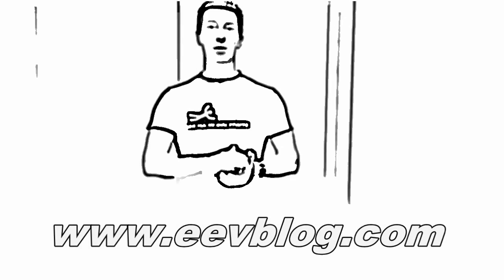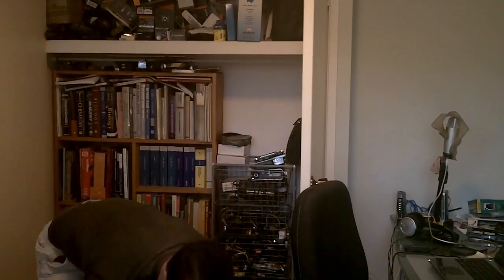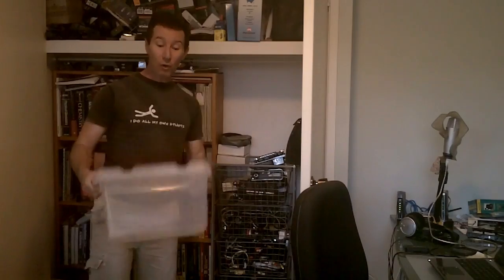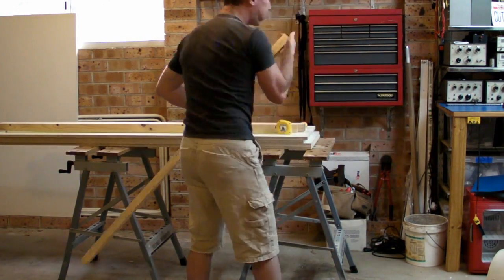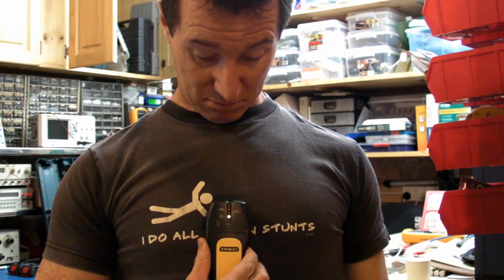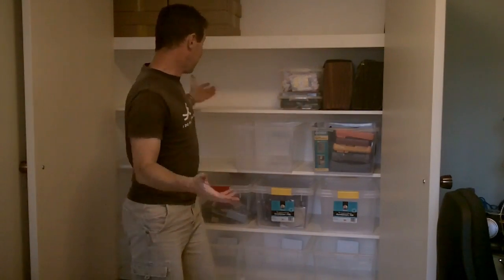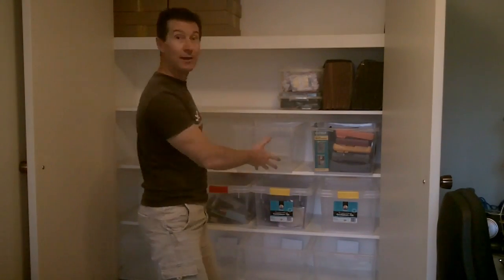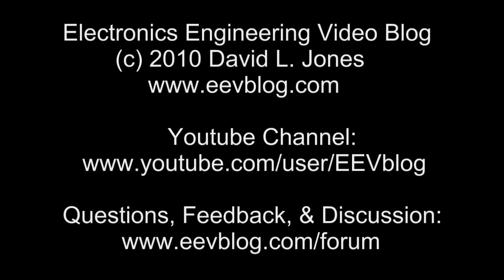EEVblog #136 - Building an Electronics Storage Cupboard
Dave has run out of space in the EEVblog lab so needs to fit out the cupboard in his study for all the electronics parts and junk.